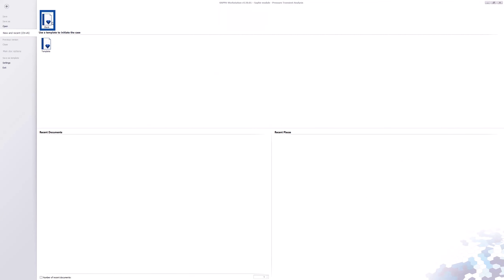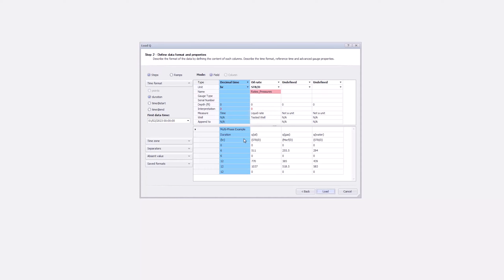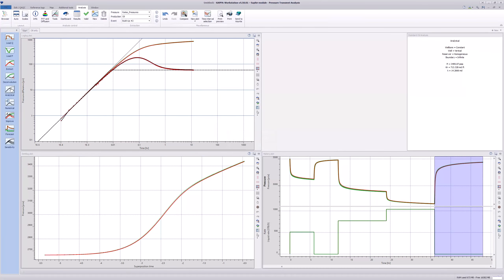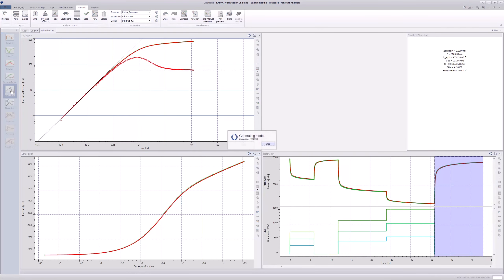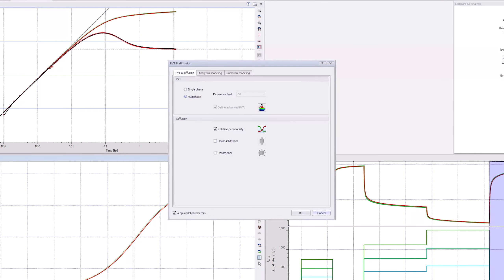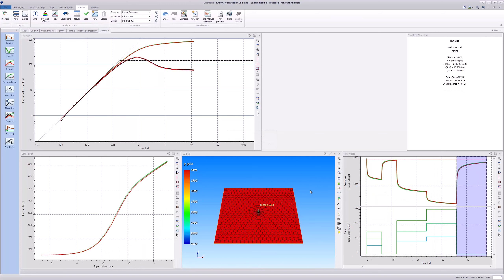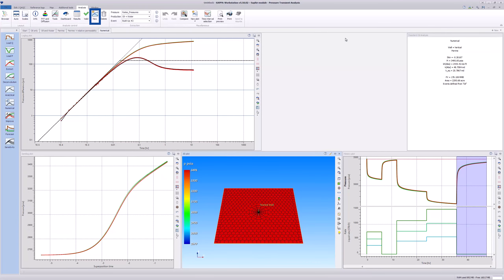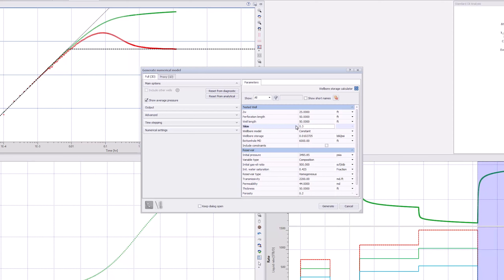SAPHIR - WORKFLOW - Multiphase Analytical, Numerical and Non-Linear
Multiphase analysis: from a simple analytical model via Perrine all the way to non-linear modelling using real PVT.
v5.50.01